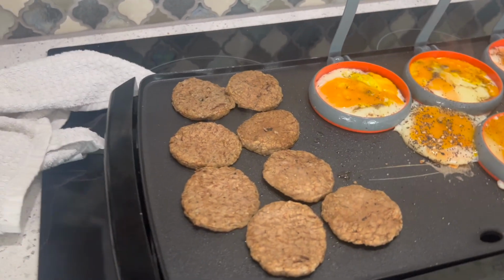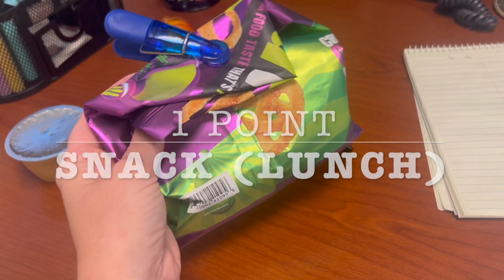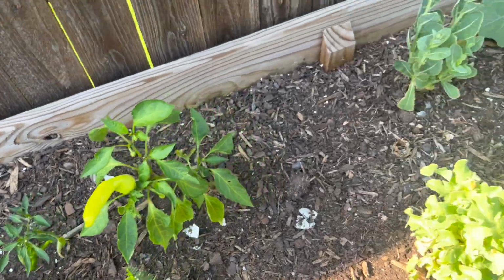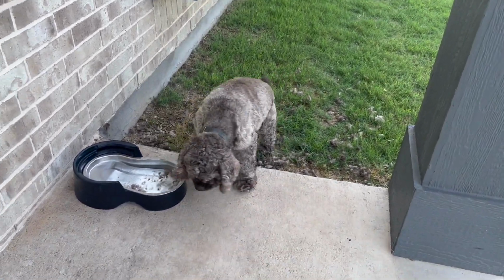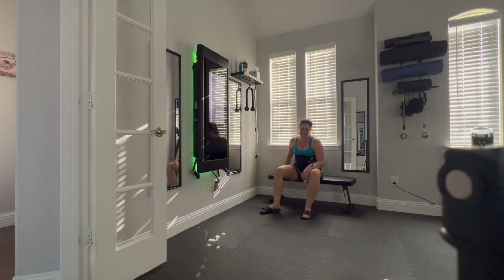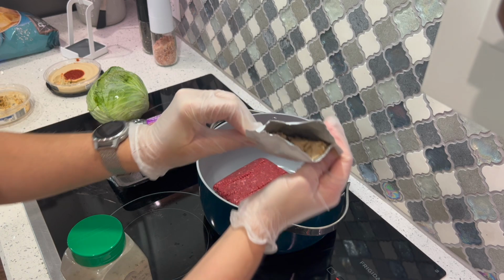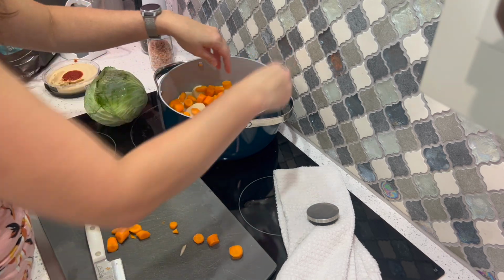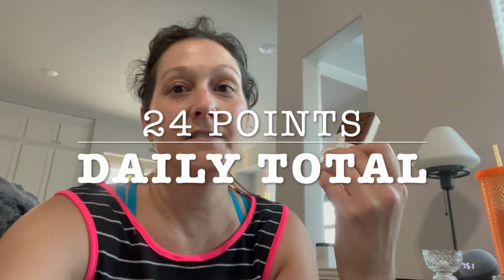Easy Breakfast & Dinner Meal Prep /What I eat in a day on weight watcher's program 2023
Realistic healthy meal ideas for busy people. What I eat  following weight watchers to sustain a 35 pound weight loss at over 40 at a slight calorie deficit.

I'm currently down a total of -35 pounds since mid-June 2021.

Code: brandi